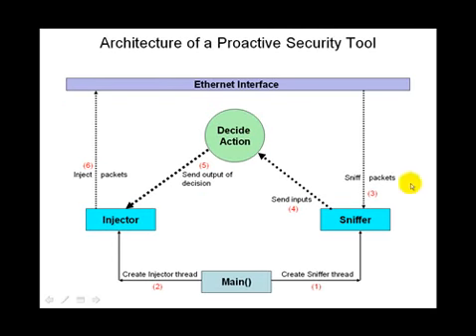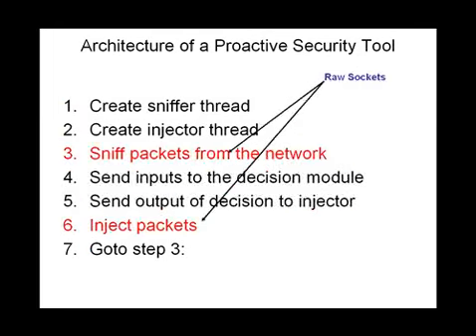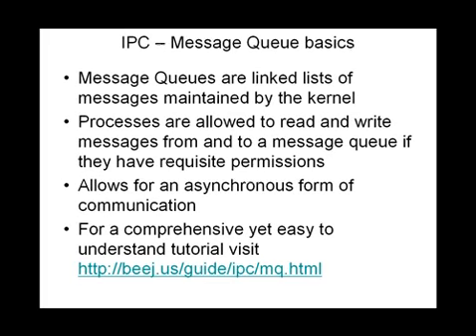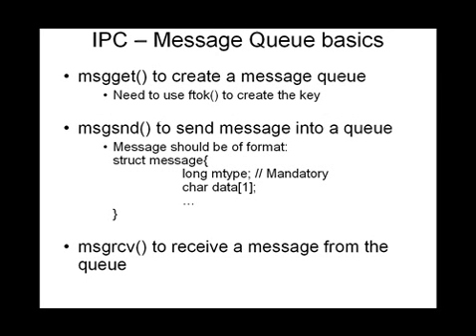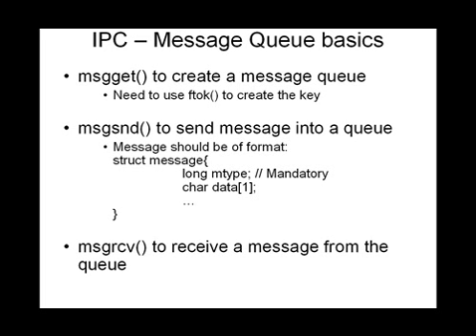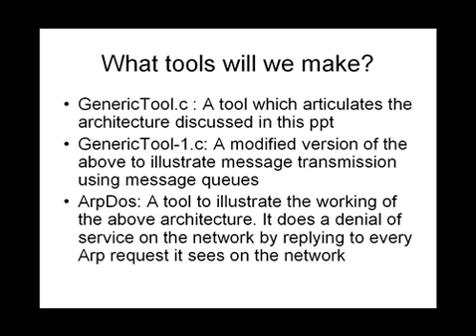Architecture Of Security Tools Presentation (2)